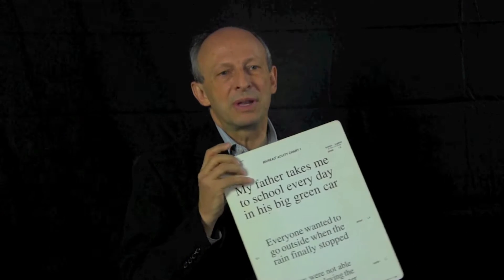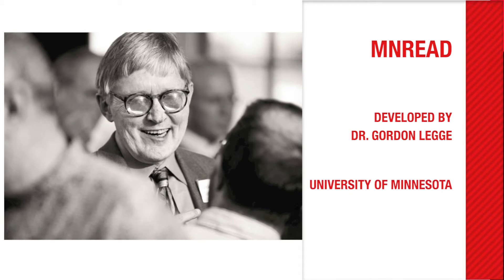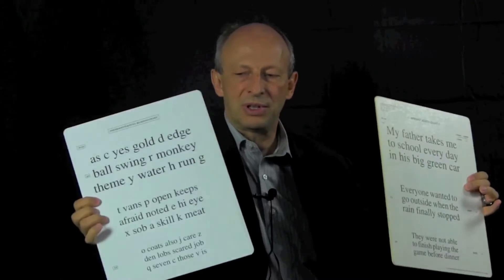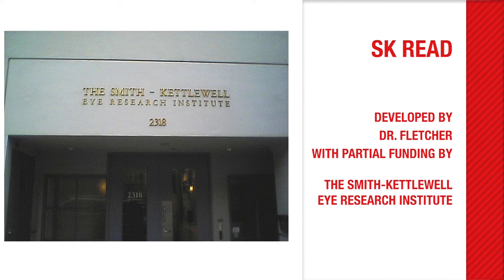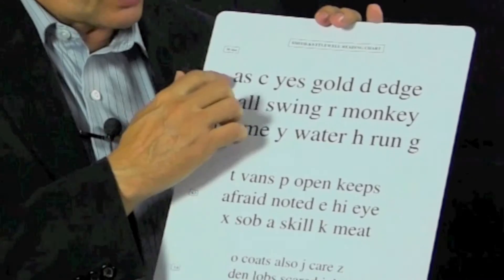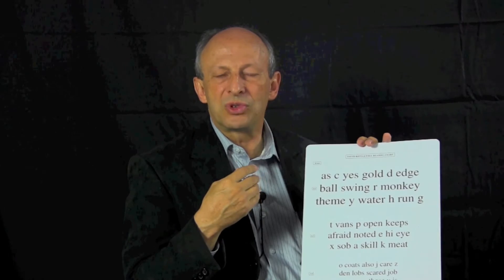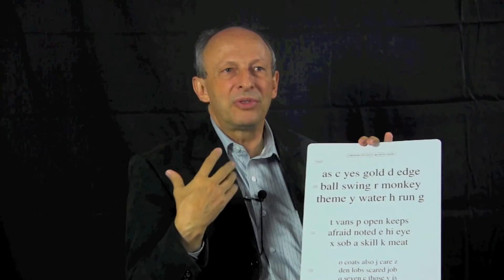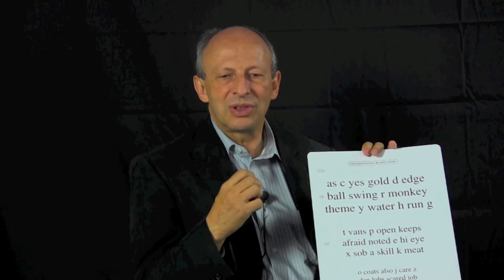The Case for SK Read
Noted Ophthalmologist, Dr. Donald Fletcher with special commentary by Dr. Gianfrancesco Villani discus the development of and the uses for the SK Read Vision Test. Dr. Fletcher developed this test after his use of Drs Gordon Legge and J. Stephen Mansfield's MNRead Test, the SK Read Test has applications for Low Vision Rehabilitation Practitioners (Ophthalmologists, Optometrists, and Occupational Therapists) as well as Clinical Practitioners.
Both the MN and SK Read Tests are available from Precision Vision

About Precision Vision
For more than 40 years, Precision Vision has been synonymous with quality vision testing tools as its' eye charts are used by researchers and eye care professionals around the world. By focusing on just one area -- vision testing -- Precision Vision continually works to exceed industry standards, freeing clients to focus on their primary goal: delivering quality vision care.

In the 1960s, founder Ed Kopidlansky, Sr., began working with several pioneers in the vision testing and eye care profession to create eye tests and eye charts of uncompromising quality. Precision Vision's eye charts were accepted and used as part of the National Eye Institute's Early Treatment of Diabetic Retinopathy Study, which is now the de-facto international standard for visual acuity measurements.

Why vision experts choose Precision VisionKnowing it's not enough to rest on its' laurels, when Precision Vision was contacted by the NEI and New York Lighthouse, a division of Lighthouse International,  to develop the first commercially viable trans-illumination cabinets and charts, we gladly accepted the challenge. Today, our ETDRS Illuminator cabinet™ and charts are used worldwide in research facilities, clinical trials and eye care practitioners' offices.